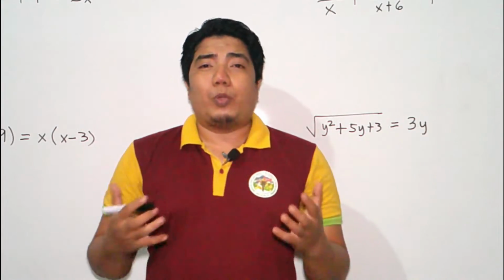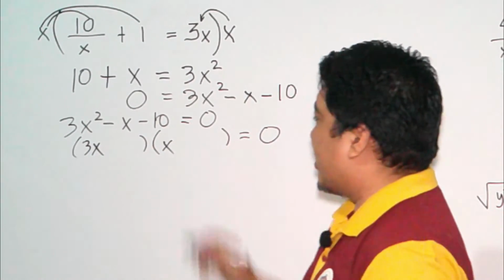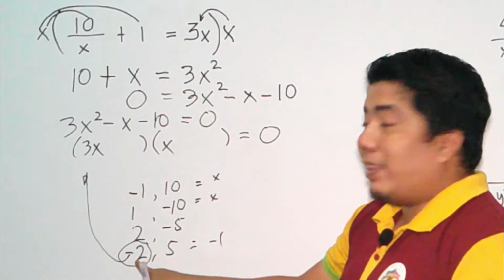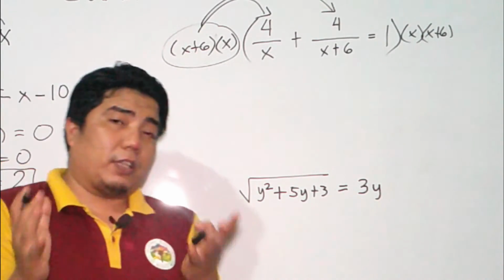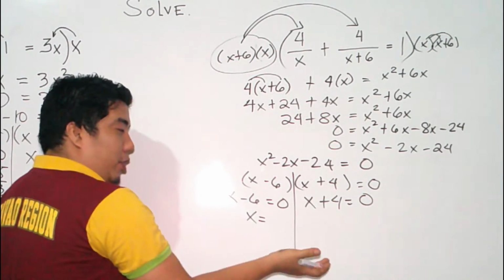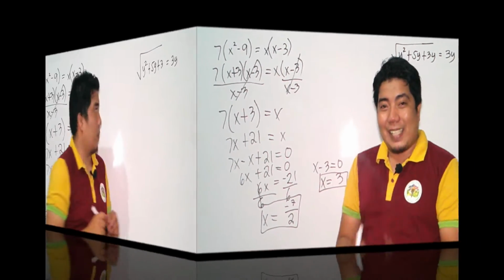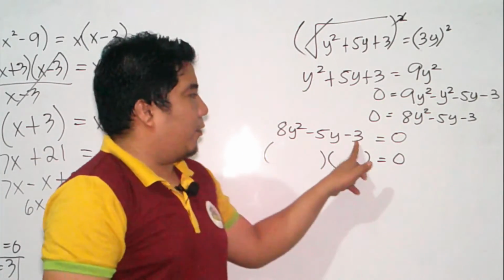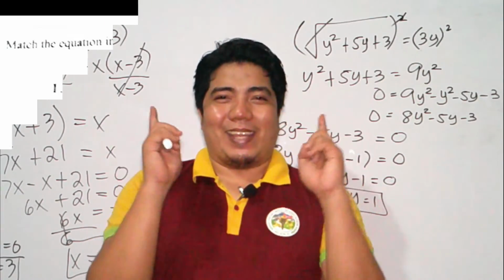Solving Equations Transformable to Quadratic Equations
This is a video to know certain techniques and steps to follow how-to solve equations (both rational and irrational algebraic expressions) transformable to quadratic equations.

Finish watching the video to learn certain methods and easily master the competency and skills in solving quadratic equations.

^.^ Always remember: It's fun to Learn Math if we are Together Learning.